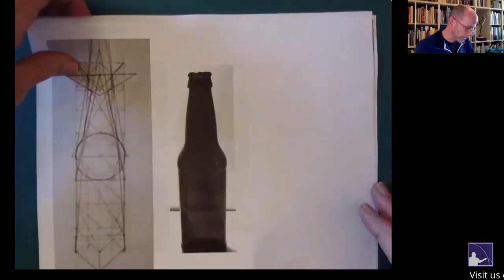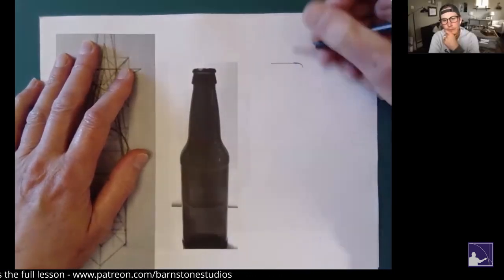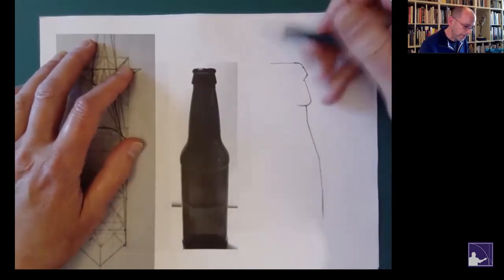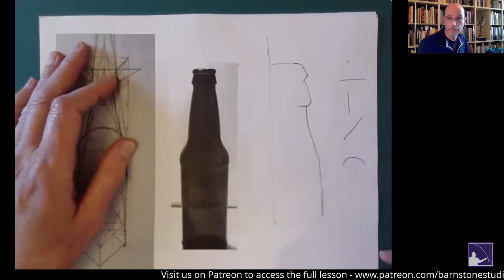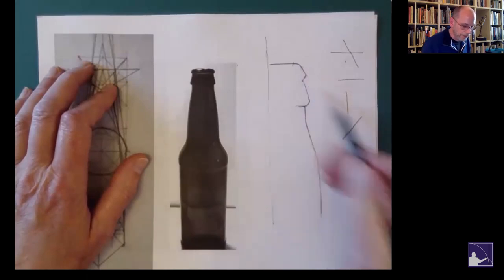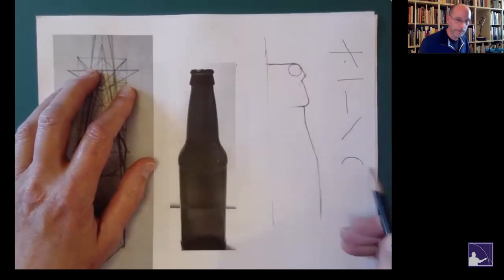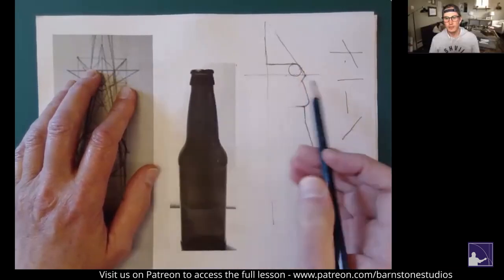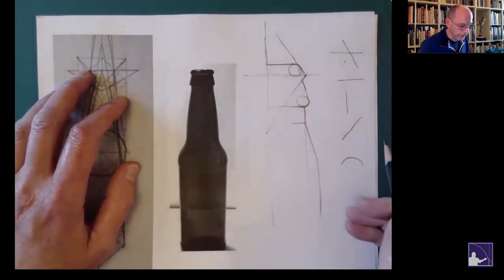Master Guide Mini: 2D Analysis with Roger Brinker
Roger Brinker discusses material from the Drawing I course with his student, Sean.